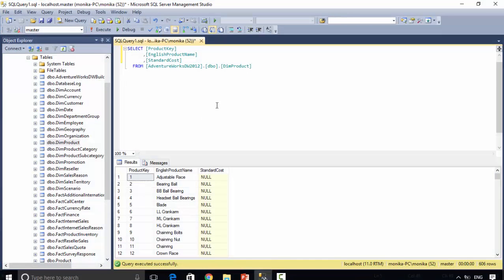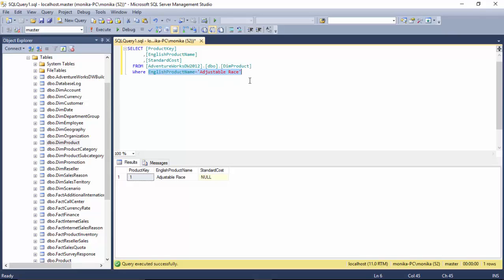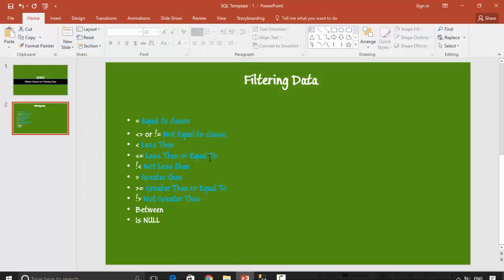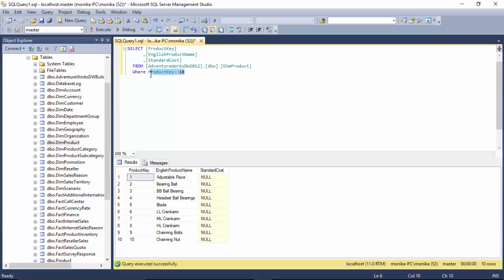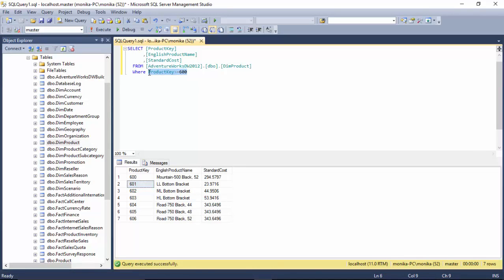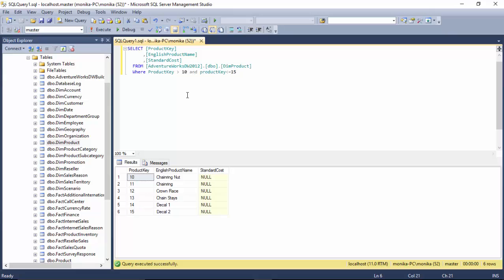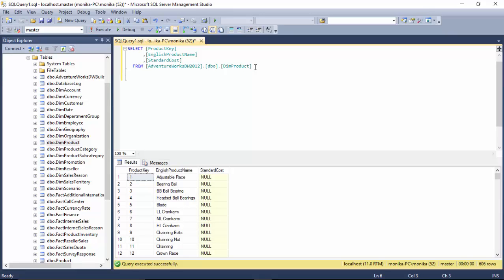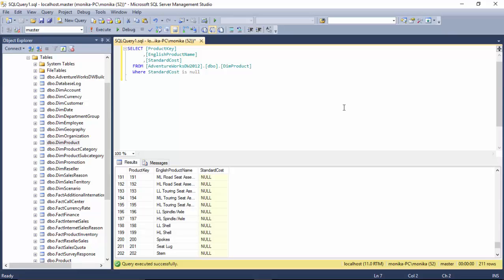Filter Data in a table using Where Clause SQL server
Published on Jul 23, 2017:
In this video, we will learn to filter data in a table using the where clause.
We will cover:

1. Equal to clause
2. Not Equal to clause
3. Less Than
4. Less Than or Equal To
5. Not Less than
6. Greater than
7. Greater Than or Equal To
8. Not Greater Than
8. Between
10. Is NULL